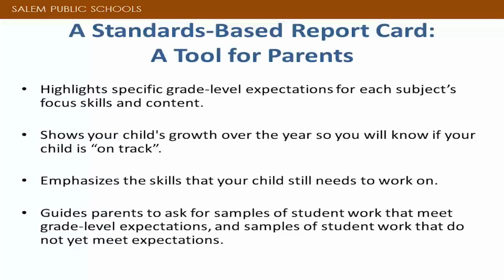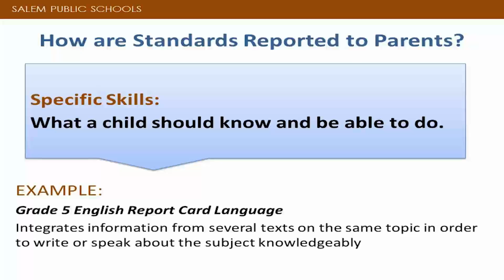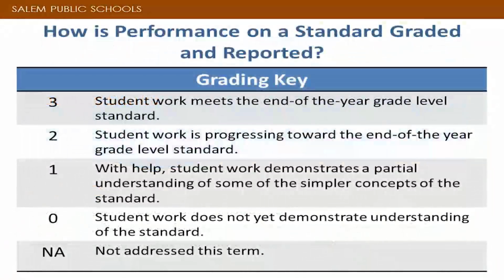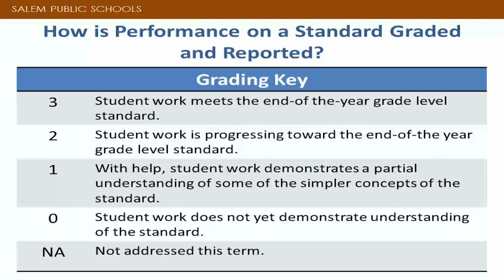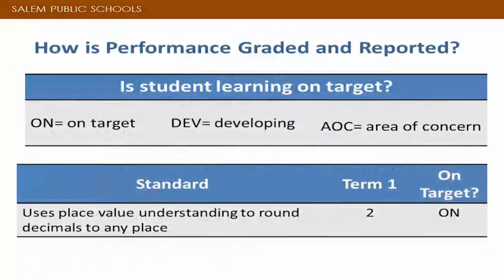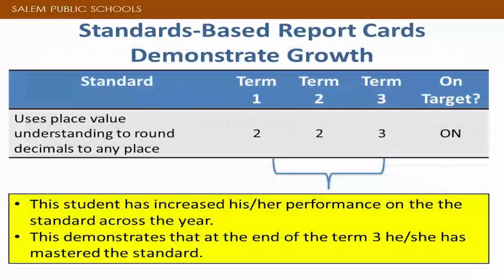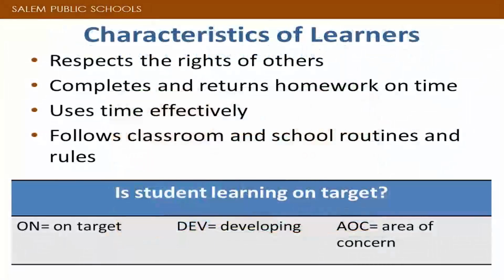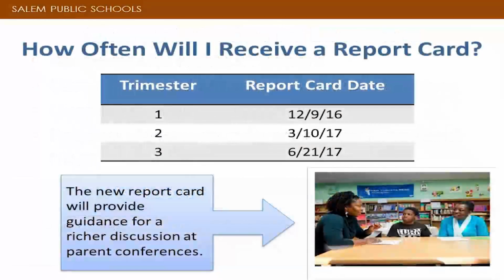About Standards Based Report Cards Video English